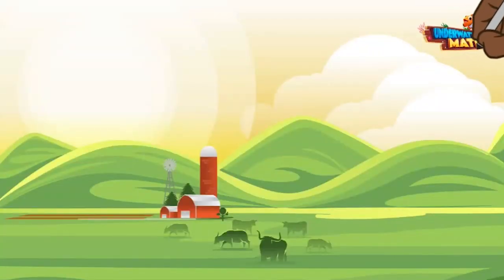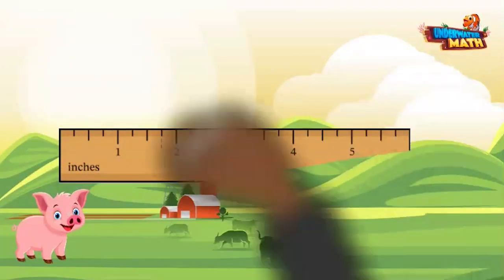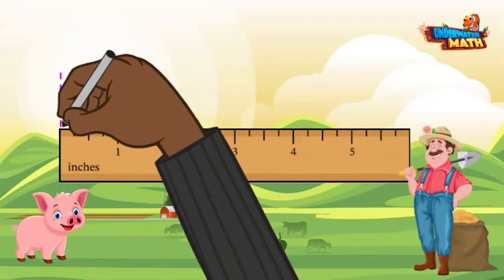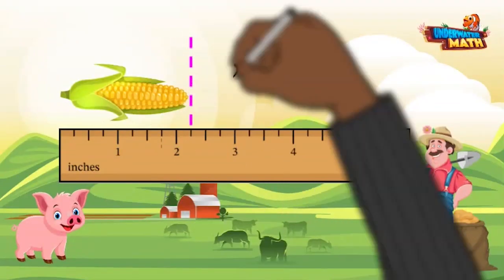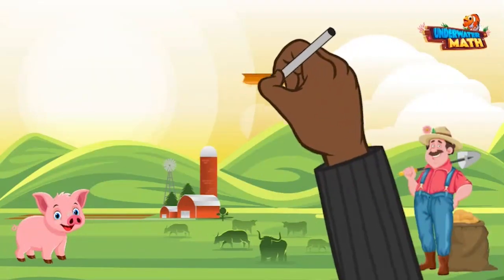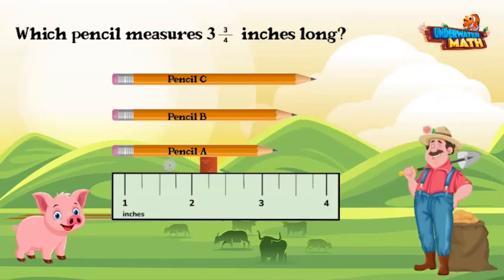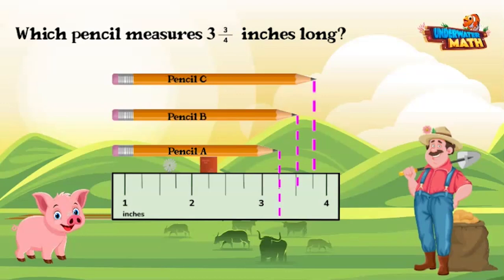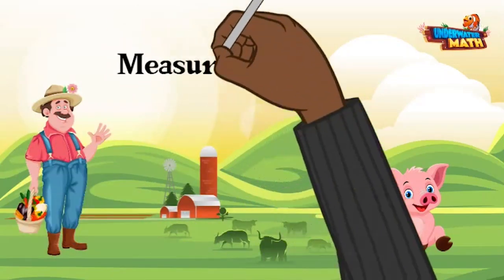Represent Measuring Length Using Rulers - 3rd Grade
Underwater Math provides engaging learning solutions for students. This video helps students measure data by measuring lengths using rulers. Great for 3rd grade math students. 3.MD.4